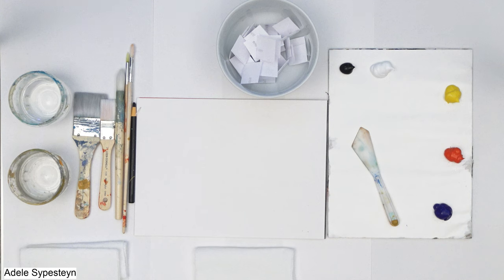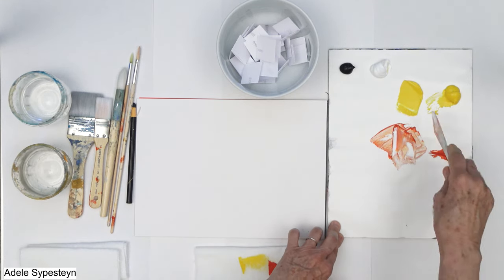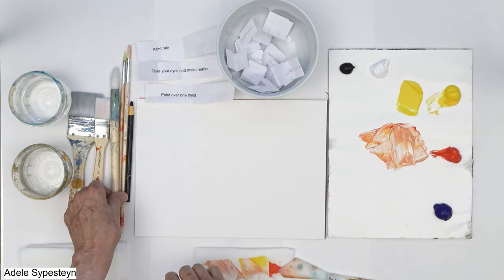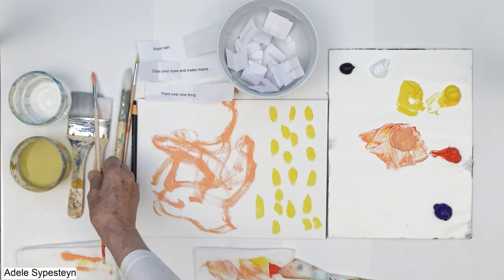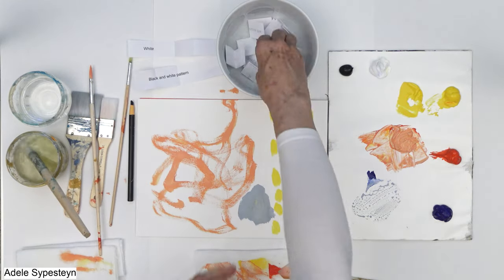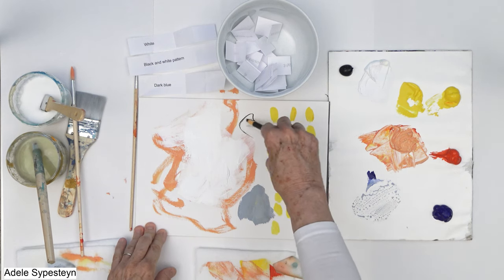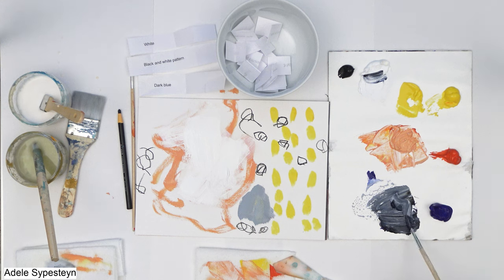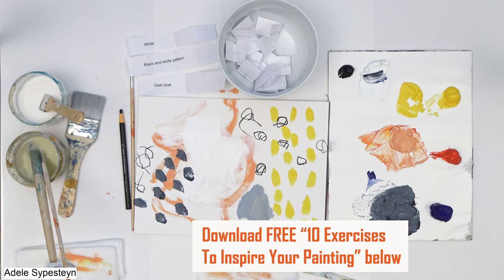Make a Creativity Jar for Painting Ideas / Art with Adele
MAKE A CREATIVITY JAR FOR PAINTING IDEAS / HOW TO GET IDEAS FOR ABSTRACT PAINTINGS. The idea of making a Creativity Jar is very simple and powerful.  And it works!  See what kinds of ideas I put in my Creativity Jar to experiment with.  And don't worry about immediate results.  The Creativity Jar will give you ideas about colors, techniques and textures to employ in future paintings.  Have fun with it!